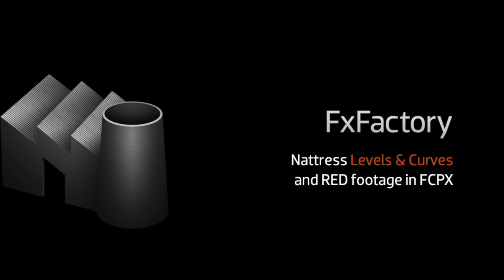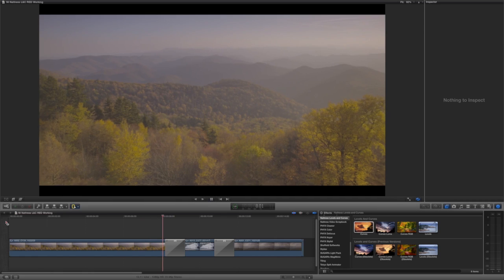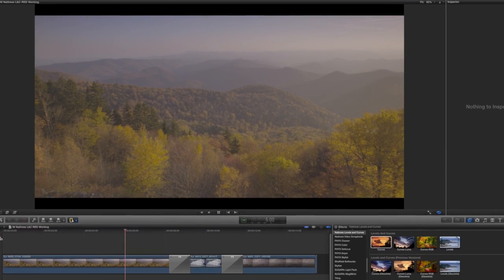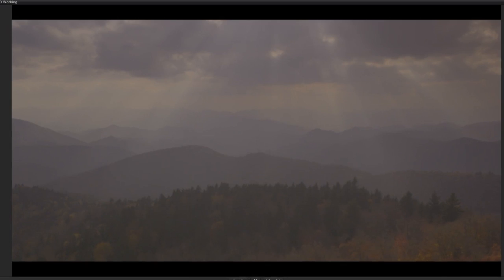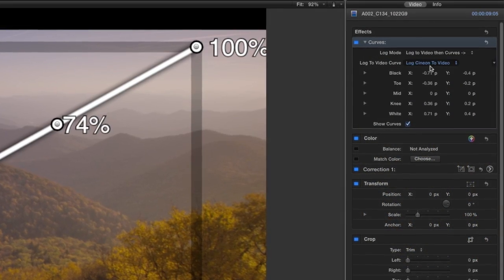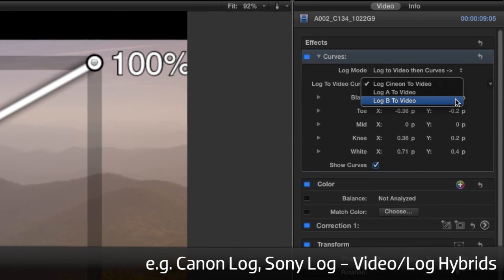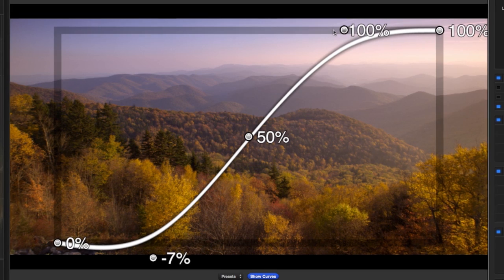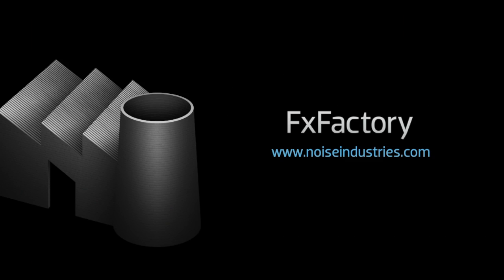Nattress Levels and Curves Color Grading with RED Footage in Final Cut Pro X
Take control of your footage with the power of curves applied in film-log space.

FxFactory is a revolutionary visual effects architecture powering hundreds of plug-ins for Final Cut Pro, Motion and Adobe After Effects: